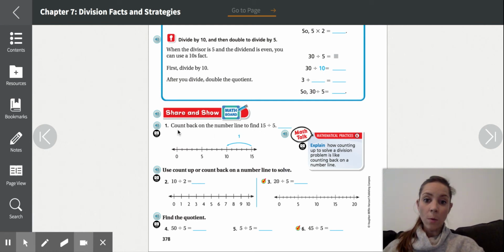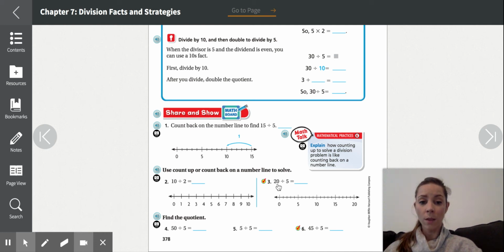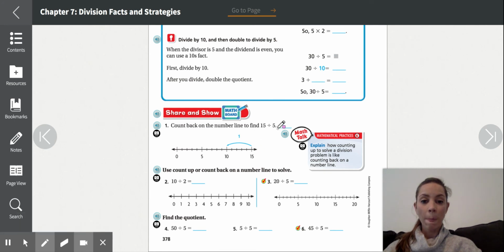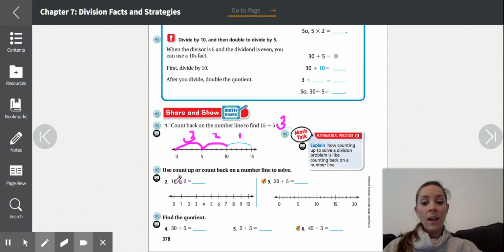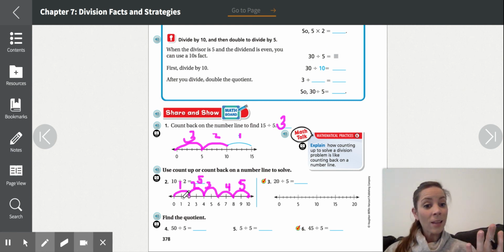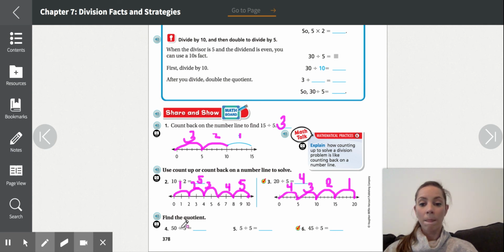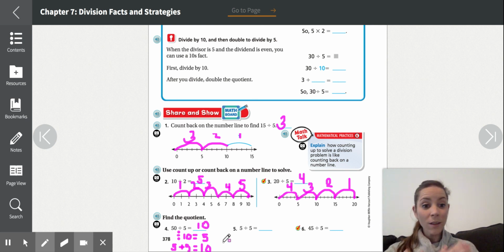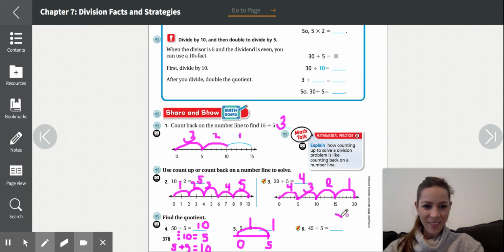7.3 Share and Show